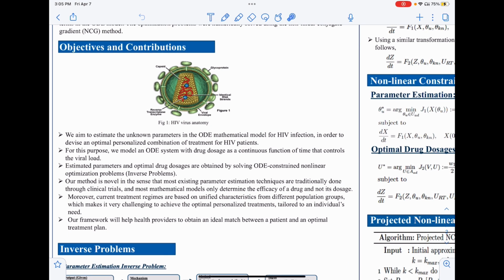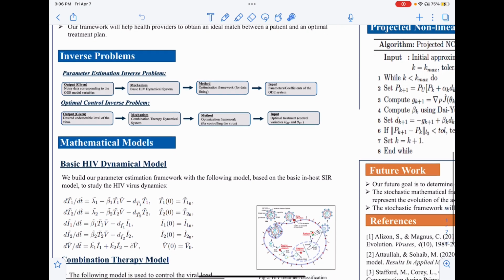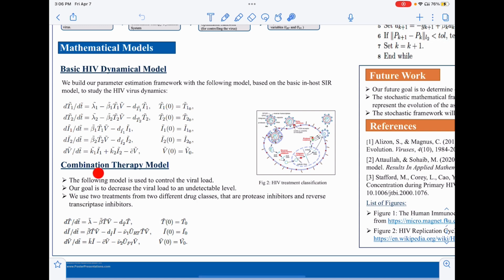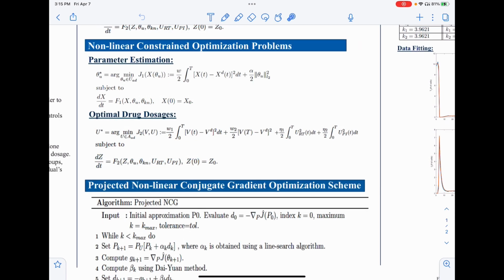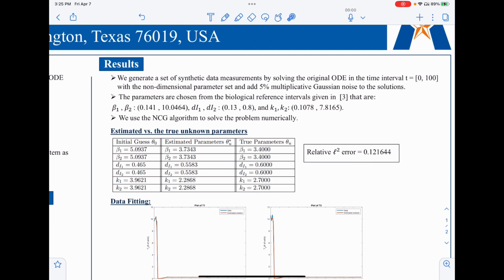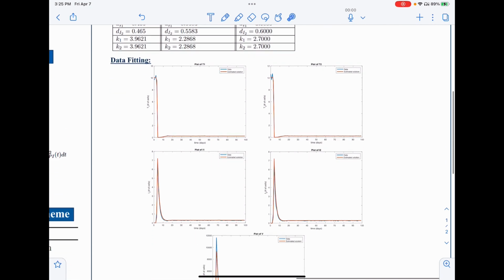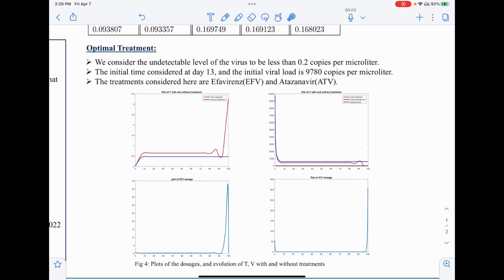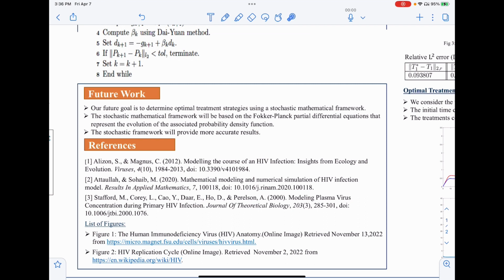Discover 2023 - G33 - Asma Alghamdi (Mathematics)